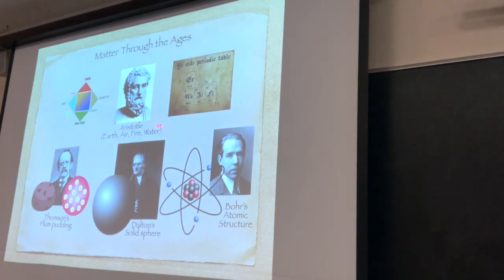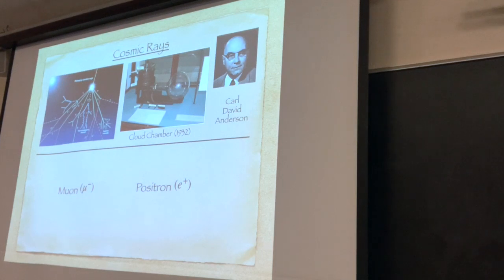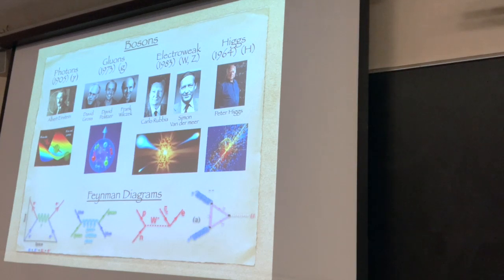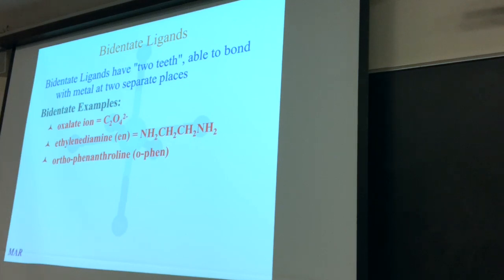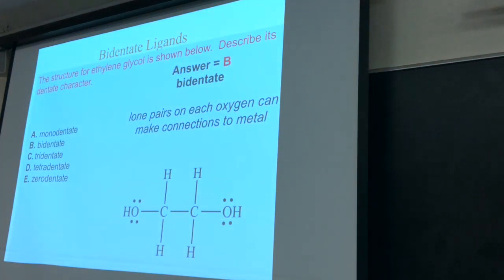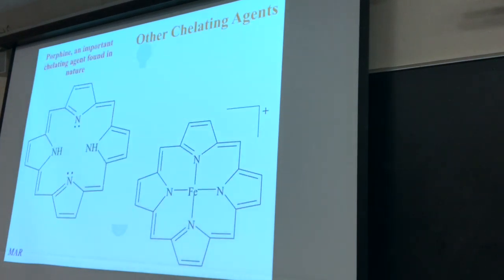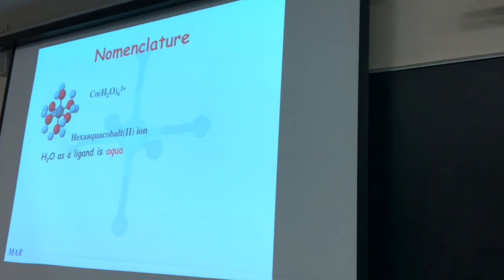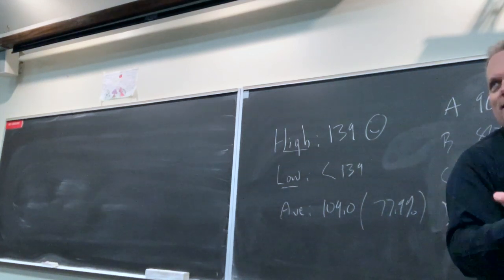053119 Chemistry 223 Video Lecture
Chemistry 223 Video Lecture from May 31, 2019 covering Chapter 19 in our textbook including ligand dentate types, coordination complex nomenclature, and more.  Travis also gave a presentation, and exam II was returned.